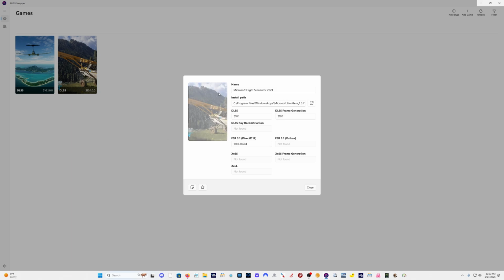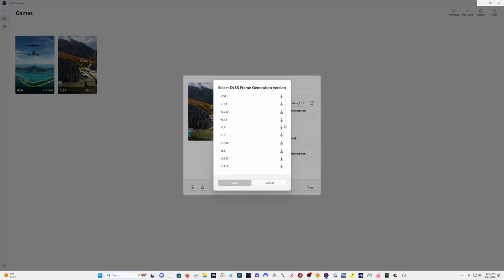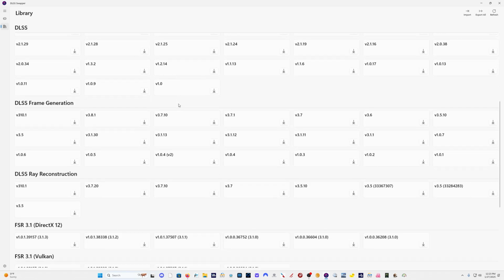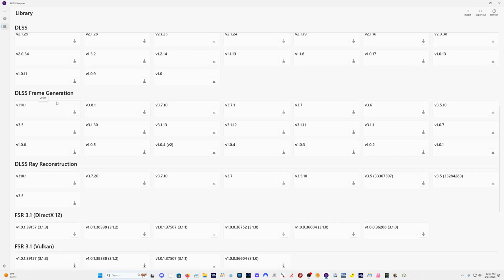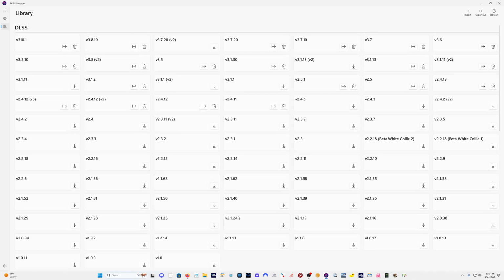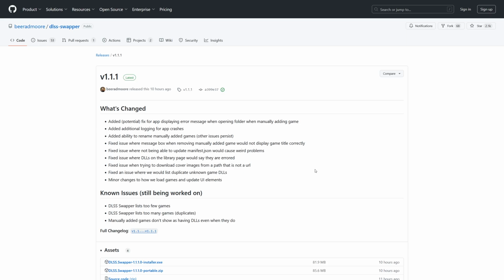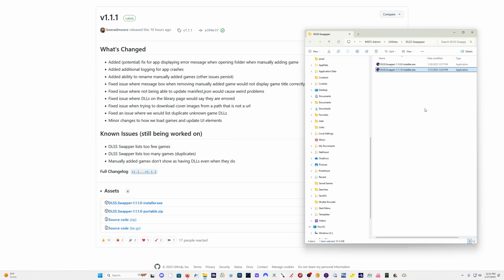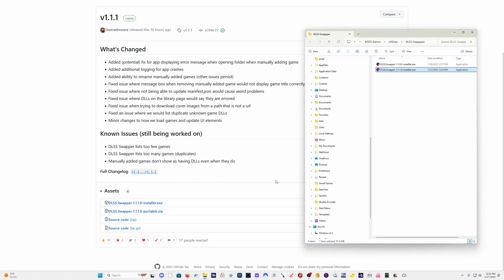DLSS Swapper Update: Frame Gen and AMD FSR Files | Microsoft Flight Simulator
DLSS Swapper has been updated and it now includes the DLSS frame gen and ray tracing files, along with AMD FSR files.

Specs:
CPU: i7 12700K
GPU:  3080ti
Memory: 64GB Ram

00:00 Start
00:55 Demo
02:10 Update